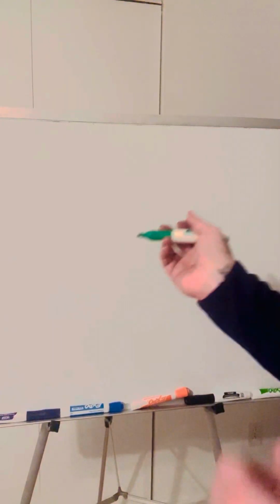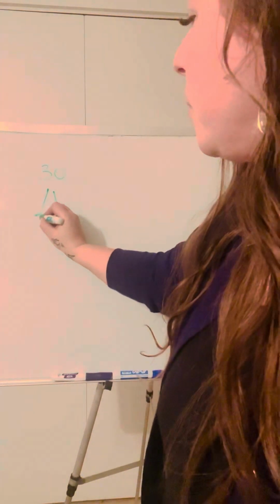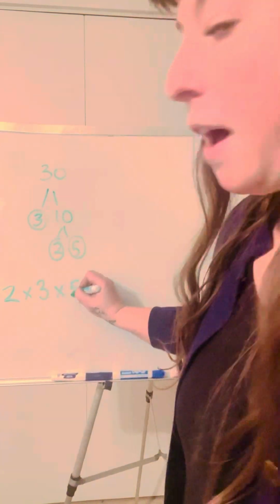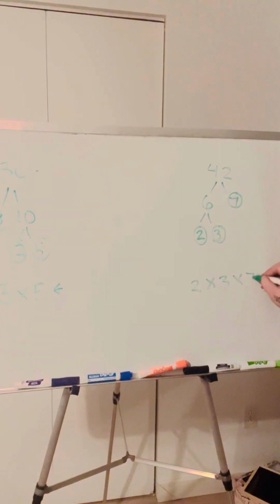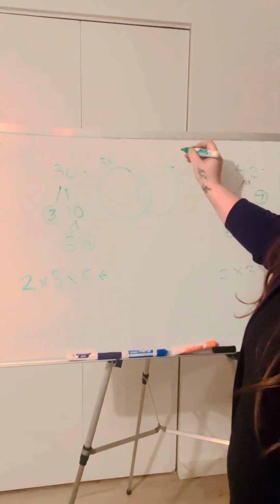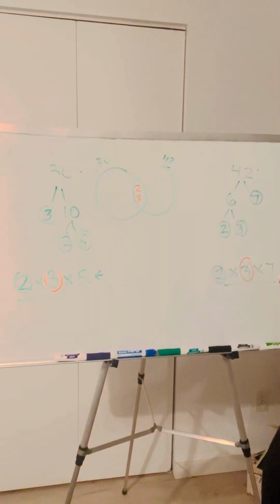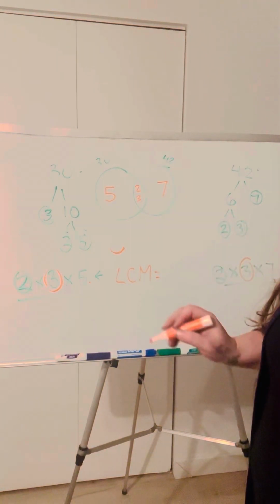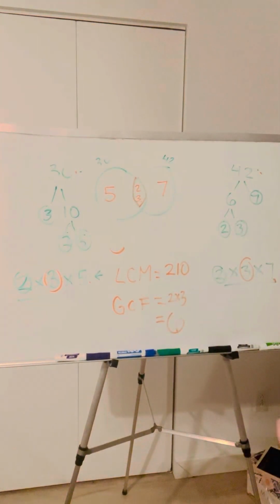Teaching Math - GCF and LCM